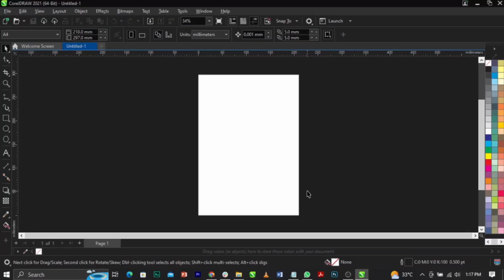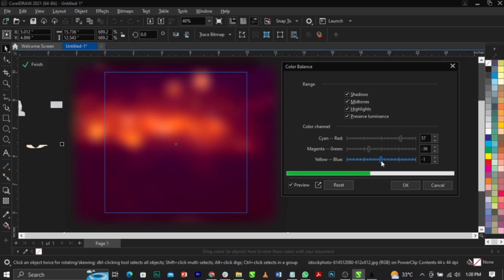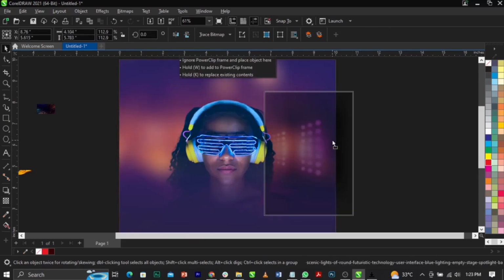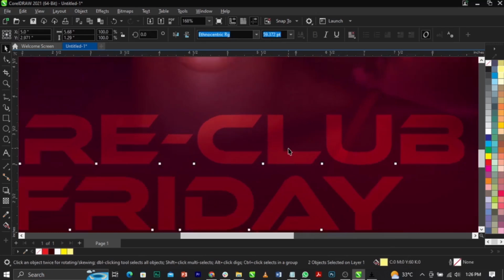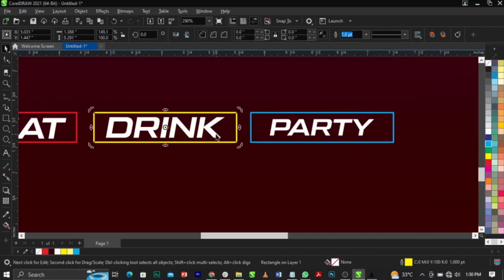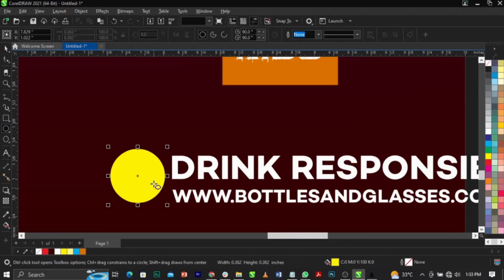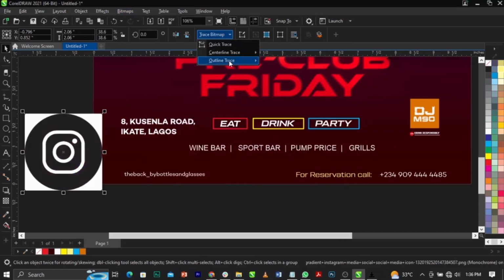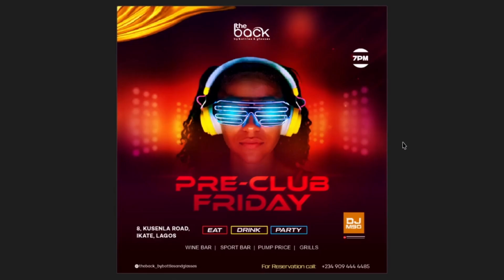How to Design a Party Flyer - CorelDraw Tutorial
▶ F  O  N  T :
Ethnocentric Rg
Saucer BB
Campton Book
TacticSansExd-BldIt
Integral CF Extra Bold